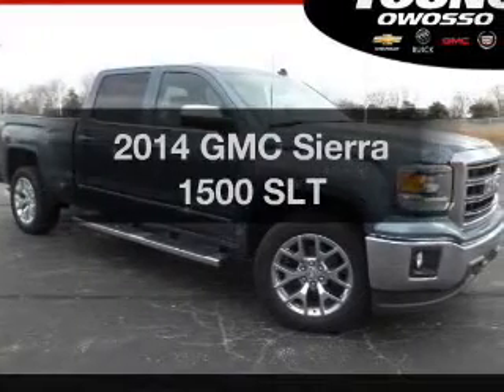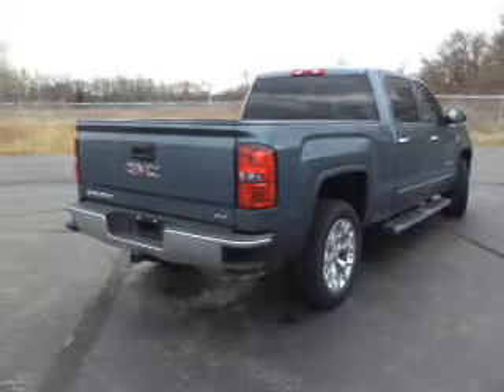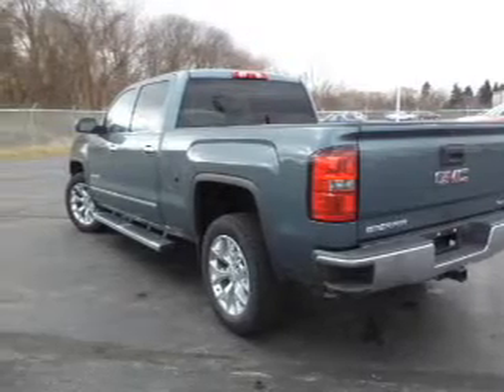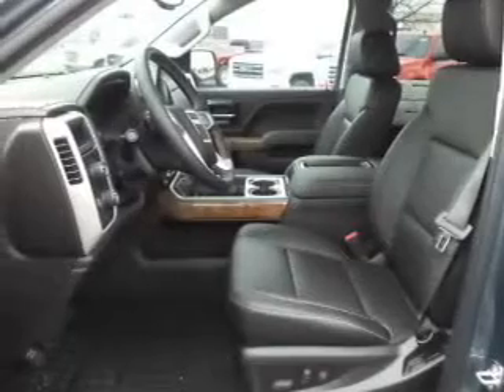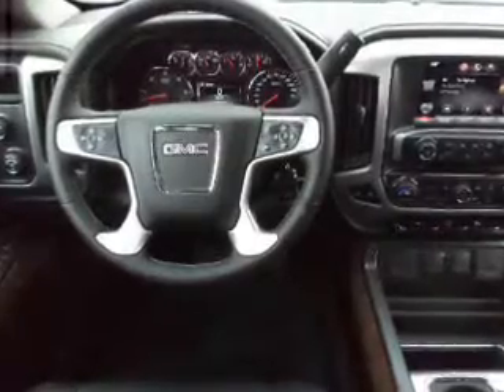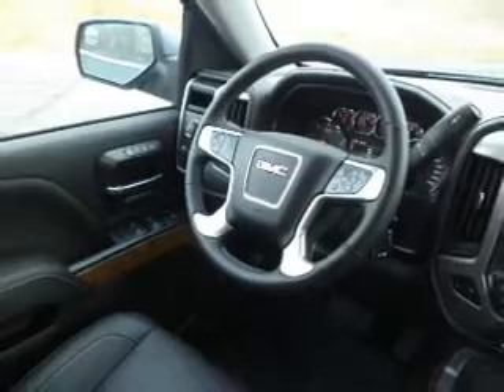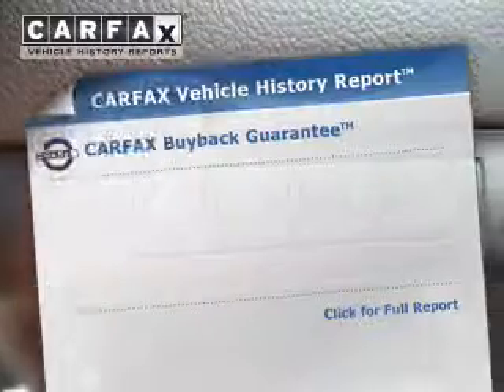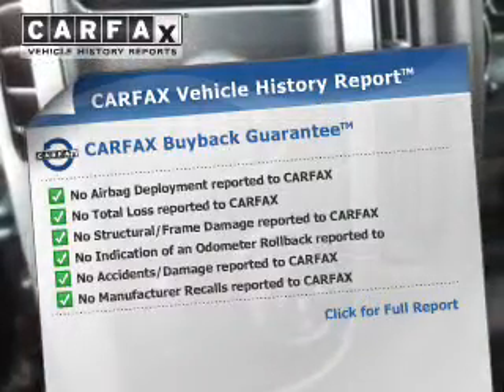2014 GMC Sierra 1500 - Owosso MI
Year: 2014
Make: GMC
Model: Sierra 1500
Trim: SLT
Engine: 5.3 liter 8 cylinder 16 valve
Transmission: 6-Speed Automatic
Color: Stealth
Mileage:
Address:
1500 E. Main St.